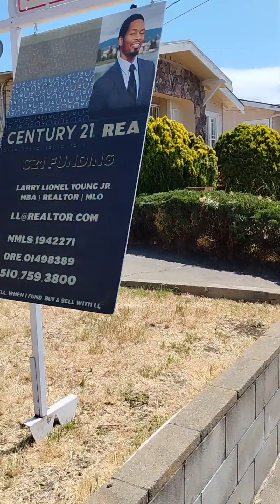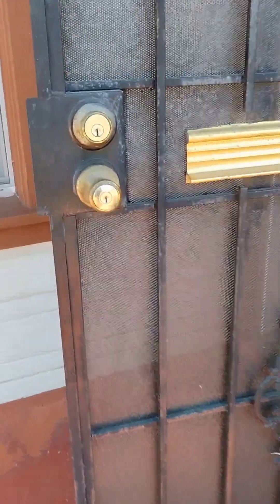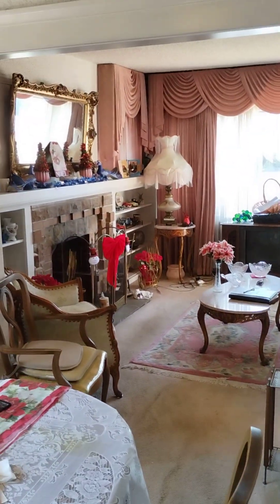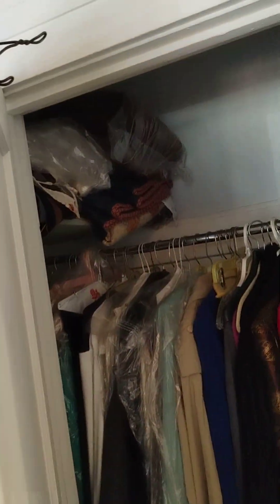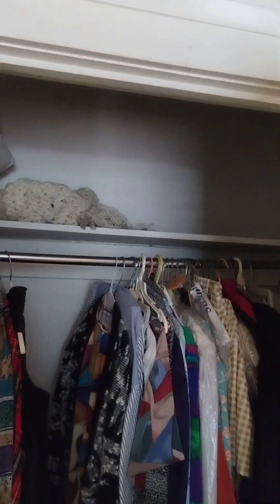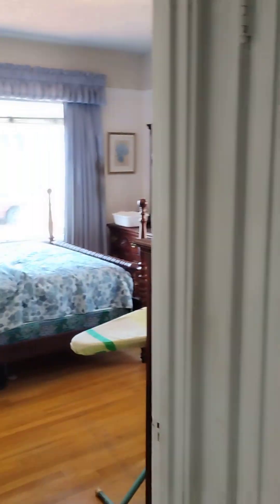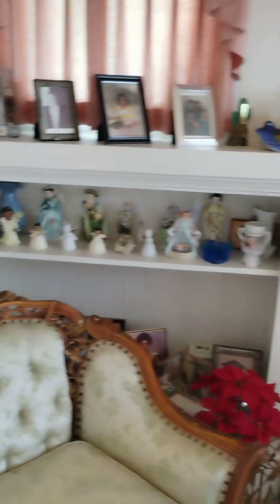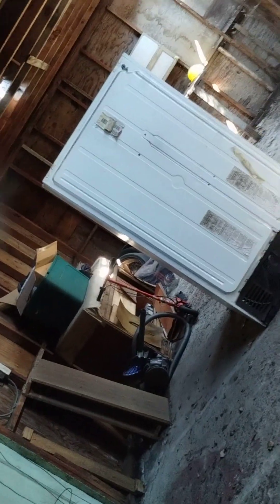2472 64th Ave Oakland CA for sale $570,000 offers welcomed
open 8am-10am Thursday Grand entrance staircase leads you past the elevated grass into your living room. Hiding underneath the tan carpets near the fire place in the dinning room, are hardwood floors that they don't make anymore. The living room also has the built in-slots a true mark of craftsmanship leading to a T intersection: The bathroom to the left and the kitchen in front and opens up off to the right. The 1st bed room captivates you with a glimpse of the hardwood floors which is in great shape considering its the homes 100th year anniversary. Congratulations, Past the needing attention asap bathroom will lead you to the 2nd bedroom which also showcases the auspicious hardwood floors . Go out the back door from the kitchen or out the front and you will arrive in the back yard with tandem parking for 5, a garage type structure a Lemon tree outdoor lounge, all yours. Welcome
Larry Lionel Young Jr.,MBA|
Broker Associate | Loan Officer| Commercial Specialist|State Recruiter

Century 21REA | PEAK Finance|

Dre.01498389 NMLS .1942271
Anywhere, California

"All is well, when I fund, lease, buy & sell with LL"